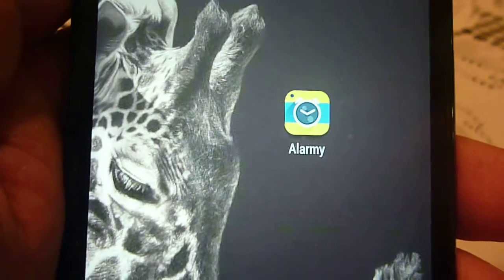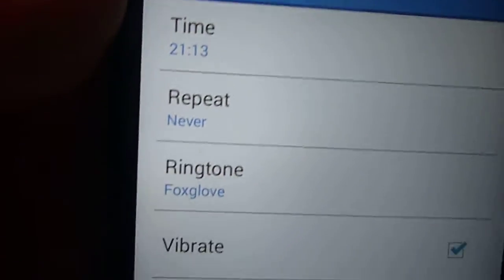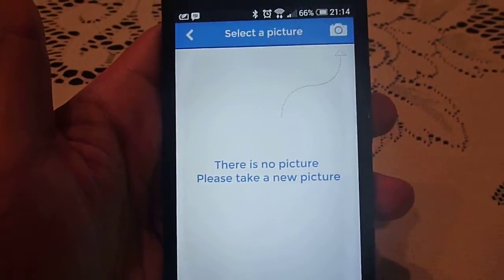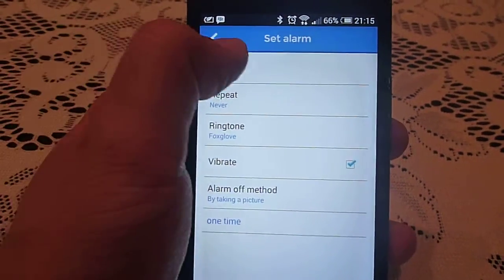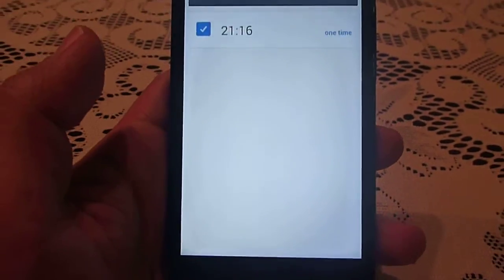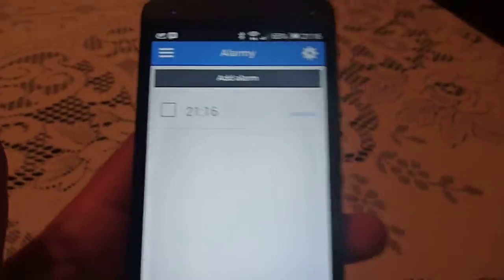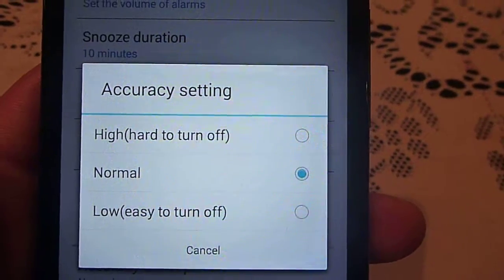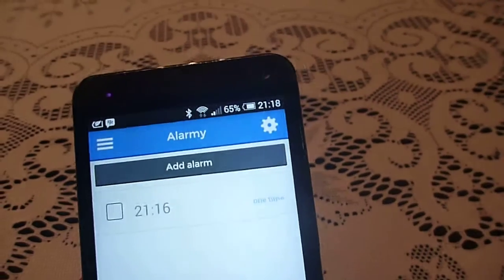Awesome App - Alarmy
Alarmy is an alarm app that forces you to take a picture of a predefined object in order to turn it off. It forces you to get out of bed.